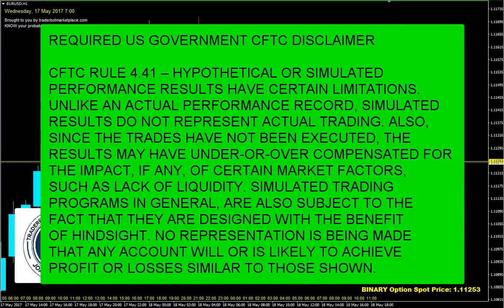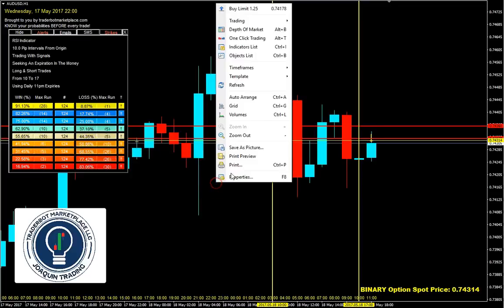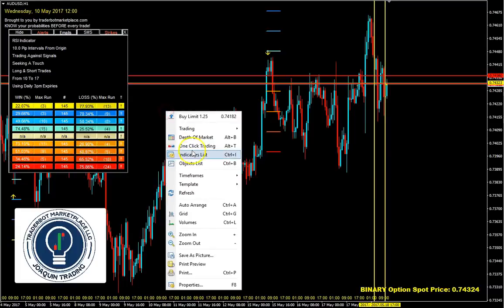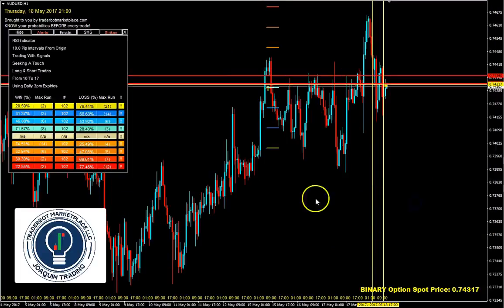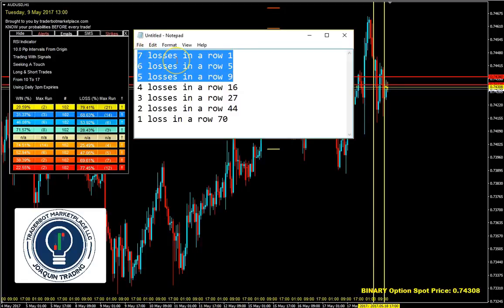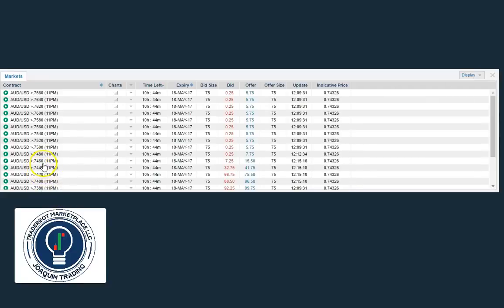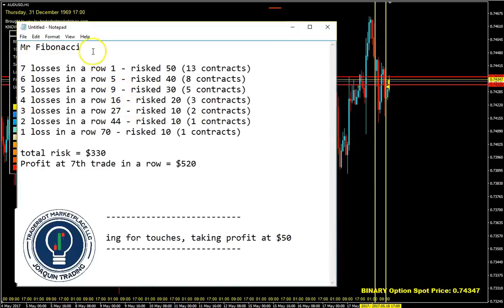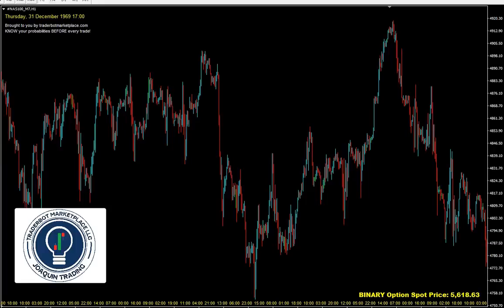binary trading how it works and why you need to use them